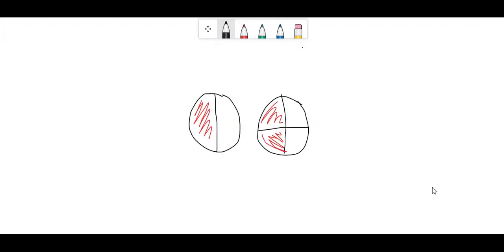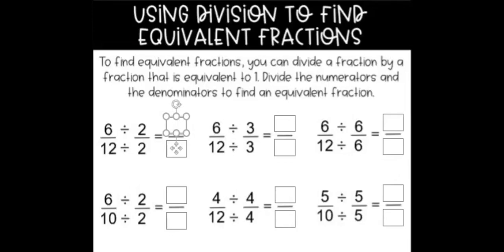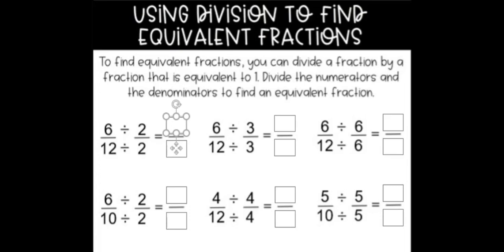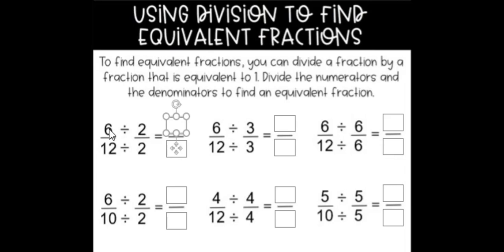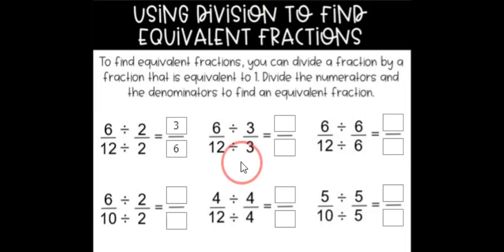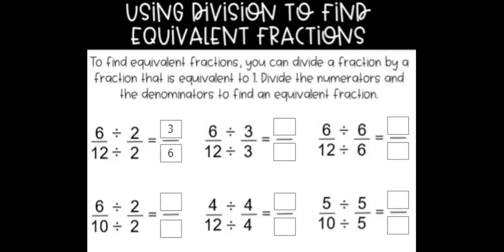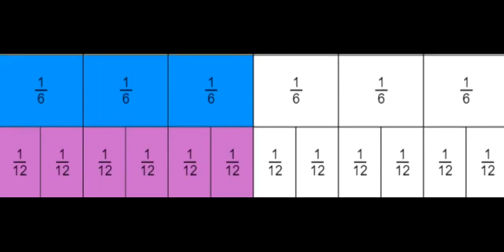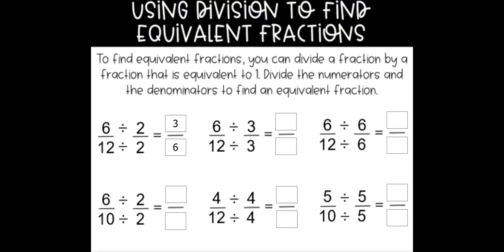Dividing to Find Equivalent Fractions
This video shows how to find an equivalent fraction using division.